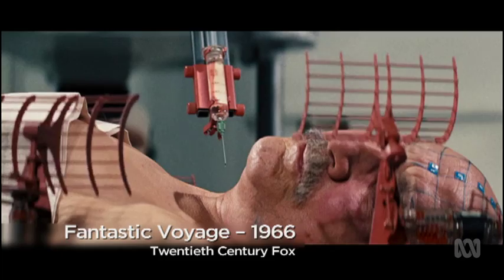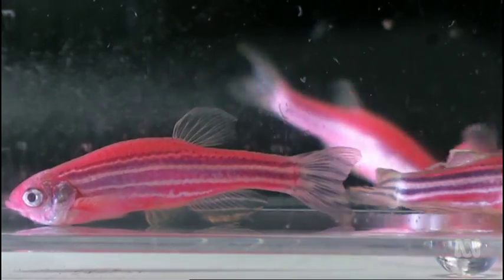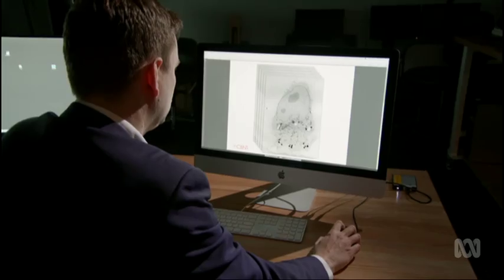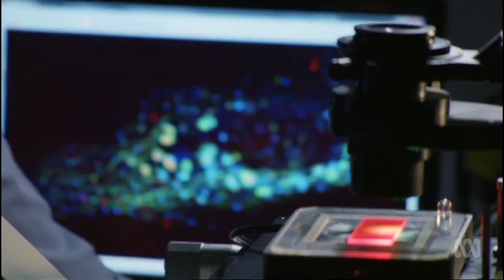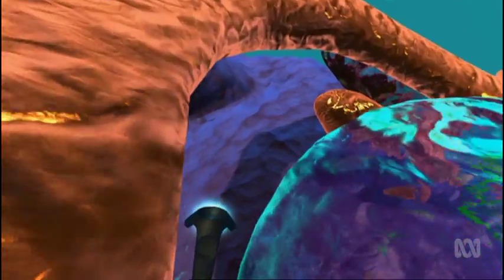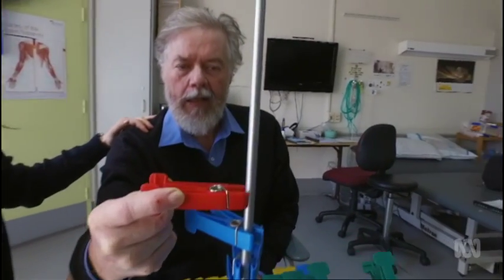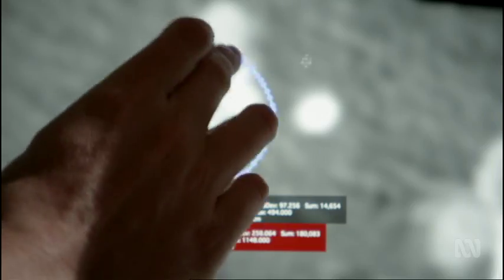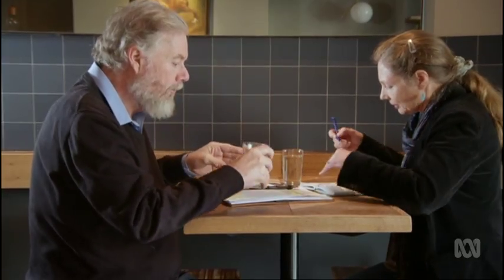FANTASTIC JOURNEY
We’ve sent astronauts into outer space, but travelling to the inner space of the human body still remains the stuff of science fiction – or does it? A unique collaboration between art and science is now taking scientists and stroke patients on an immersive 3D journey inside the human body for an interactive experience designed to help foster research and education.